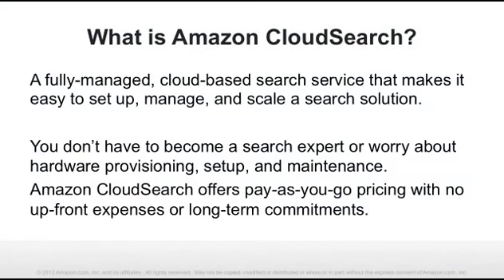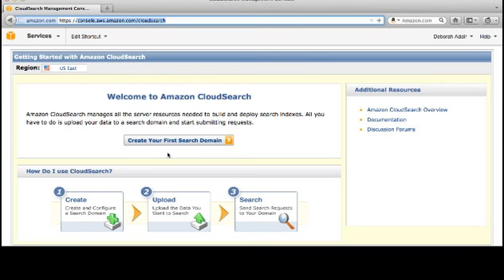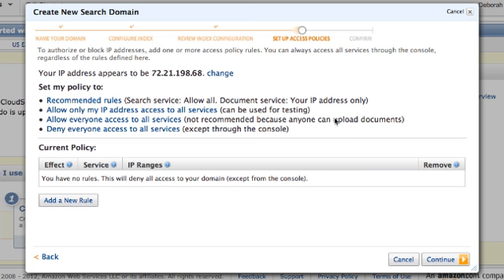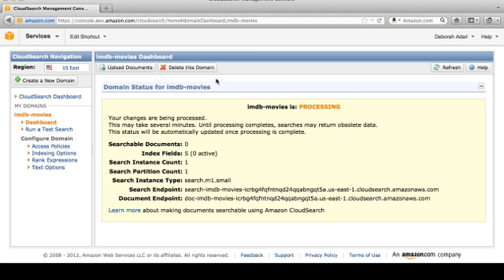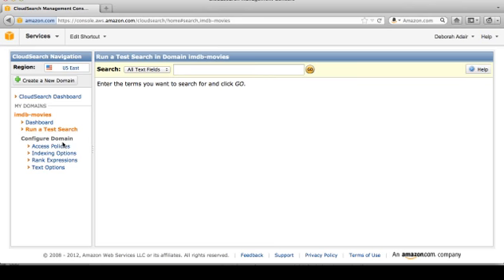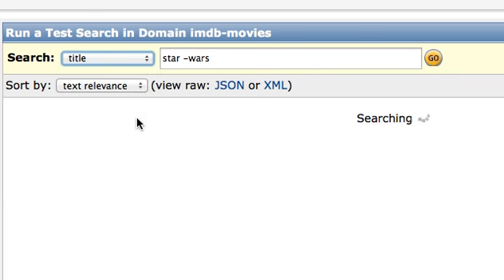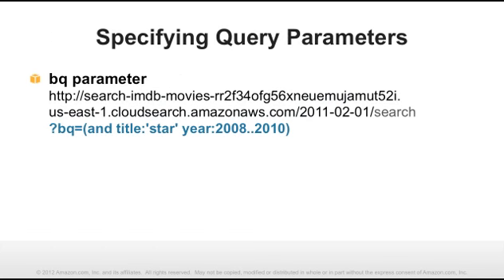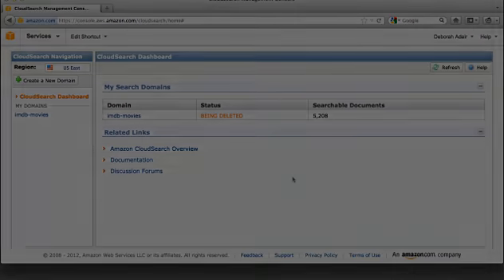Getting Started with Amazon CloudSearch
Learn how to create and configure a search domain, upload data, and submit search requests through the AWS Management Console.

For more information about formatting your own data for Amazon CloudSearch,